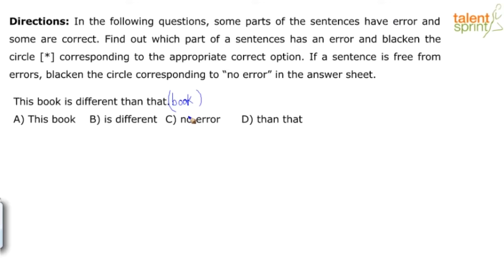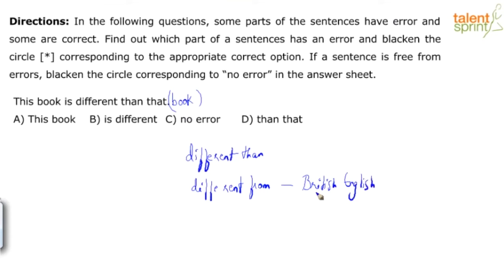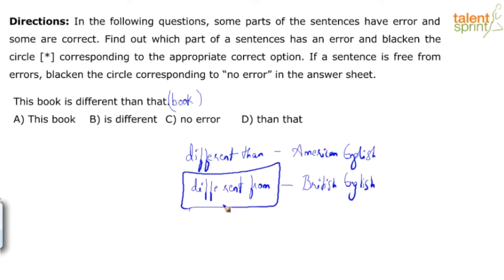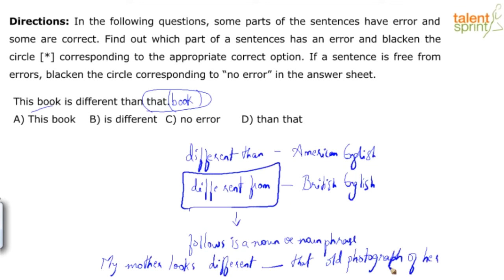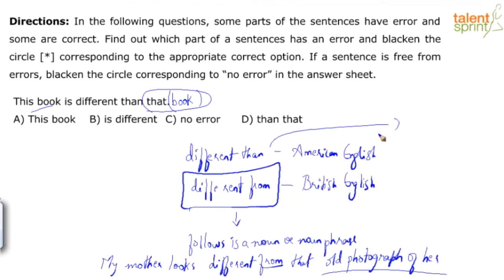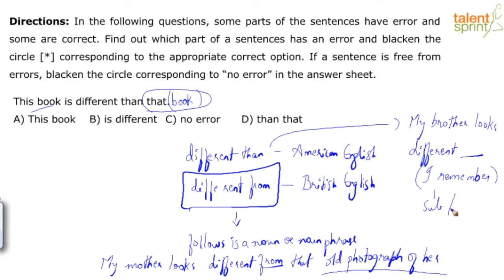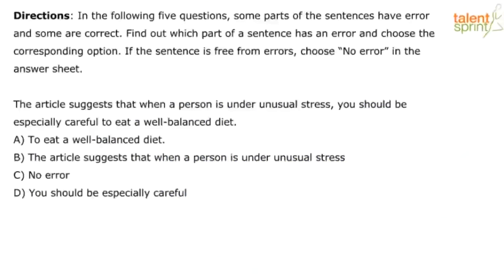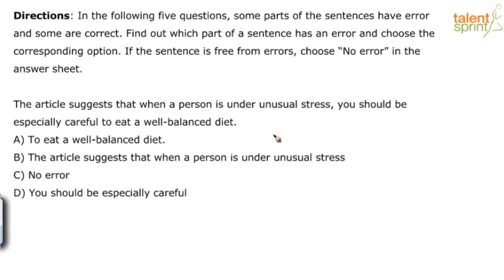Finding Errors | Advanced Example 13 and 14 |Spotting Errors |English |TalentSprint